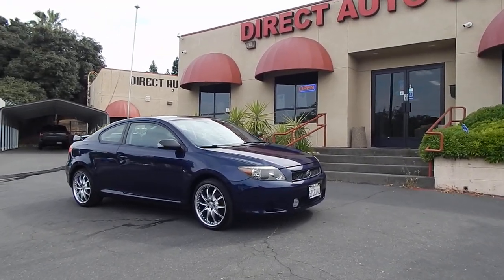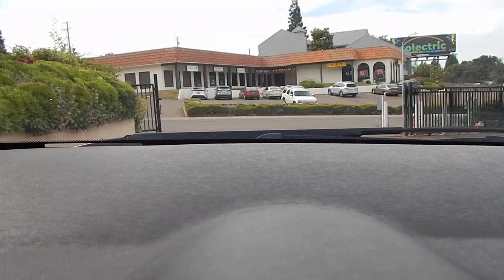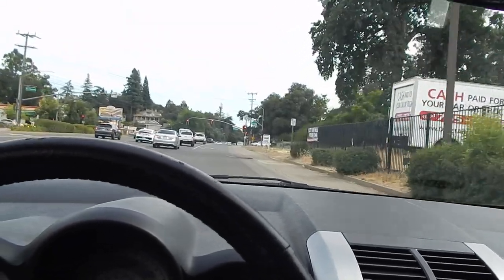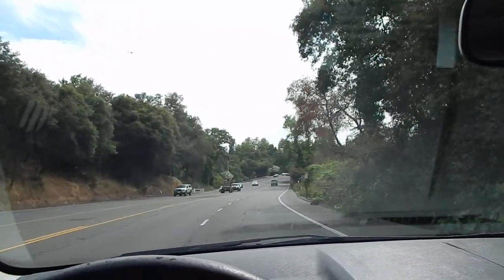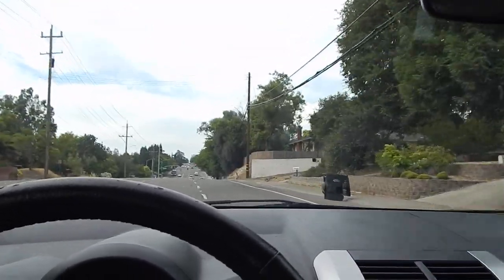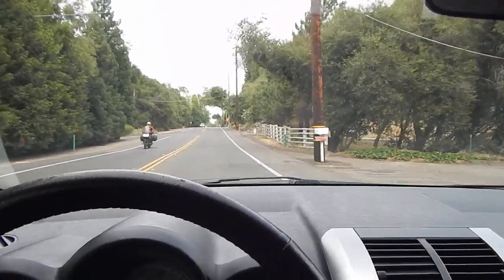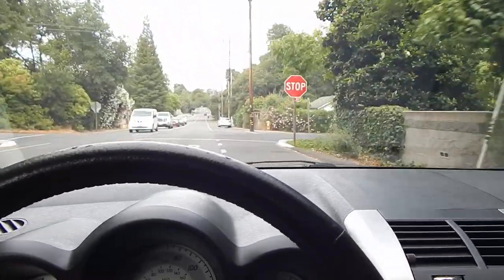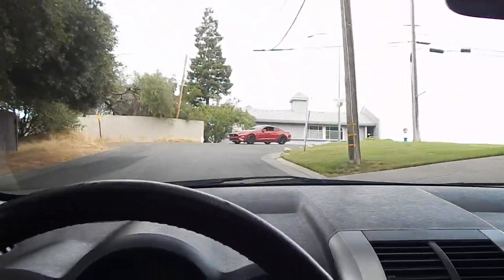2006 Scion TC complete TEST DRIVE video review!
Hop on into the drivers seat with us as we put this little Scion through its paces.  You'll see and hear everything we do so please join us!